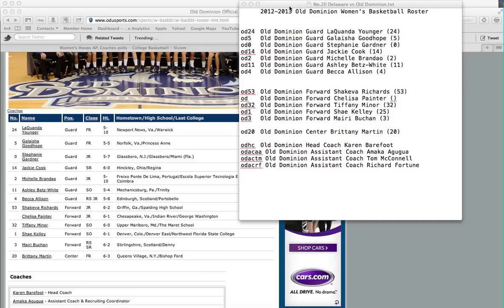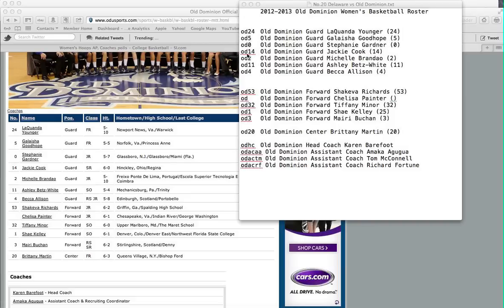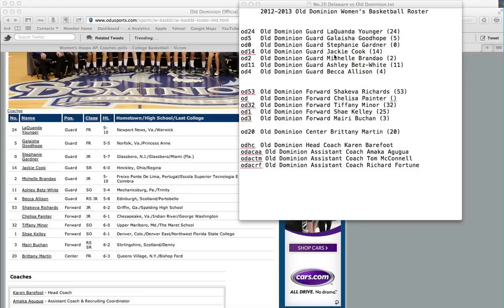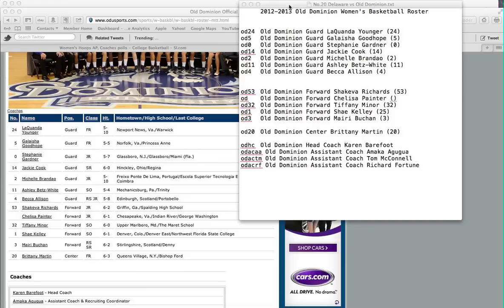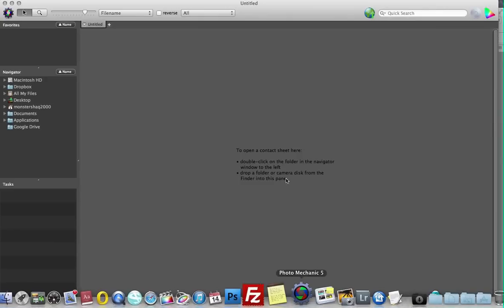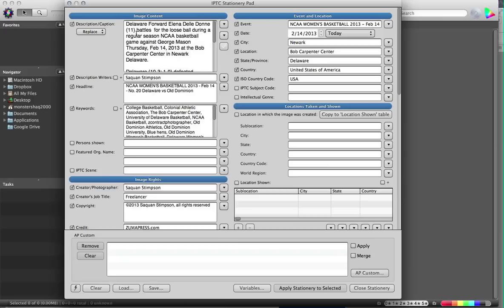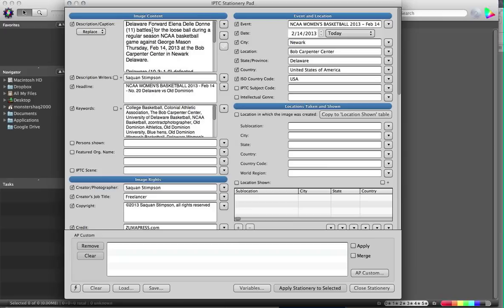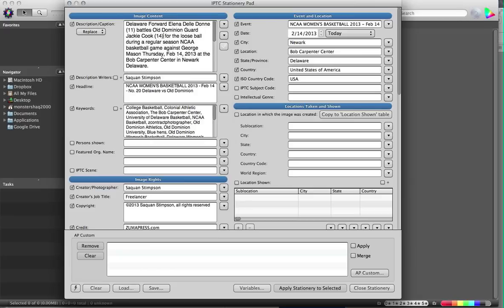How to create and use code replacement in Photo Mechanic 4 or 5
This quick tutorial was put together to show you how you can effectively use code replacement with photo mechanic five or four.

Tip: Take the time prior to assignment and create a code replacement for use with photo mechanic. By doing this you reduce the chances of being disappointed if you find that the venue you are shooting at does not have the proper lineup for the opposing for home teams.

While on assignment it is our duty as photojournalist to provide as much information as possible prior to submitting to our editors.

Saquan Stimpson
Photojournalist